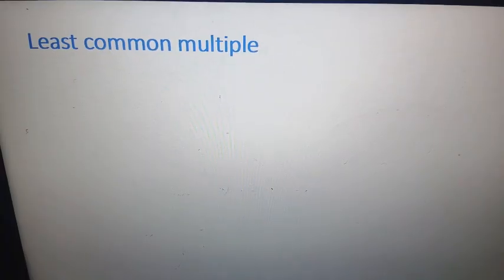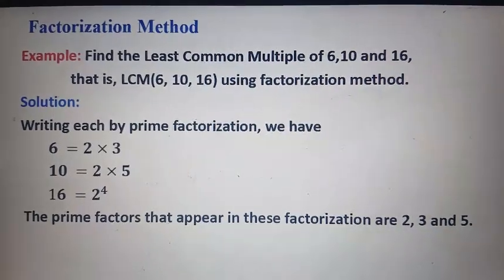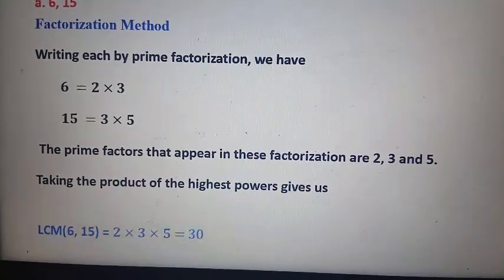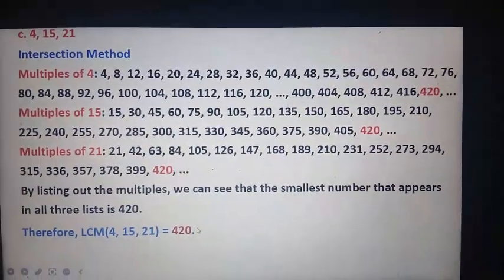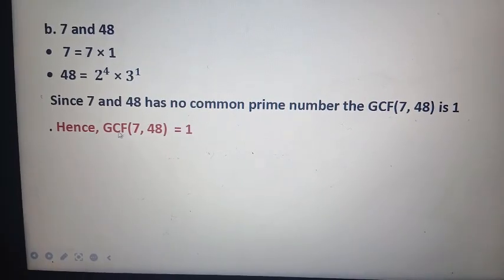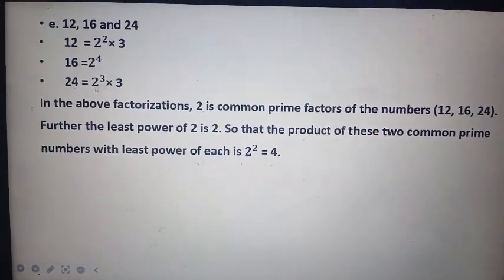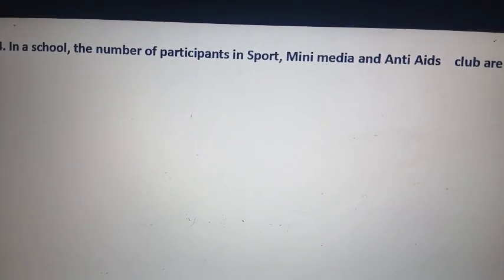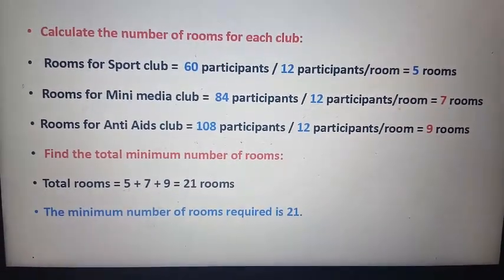Mathematics Grade 9 Unit 2 Lesson 7 LCM and Exercise 2.7